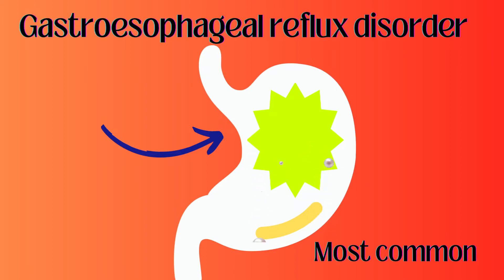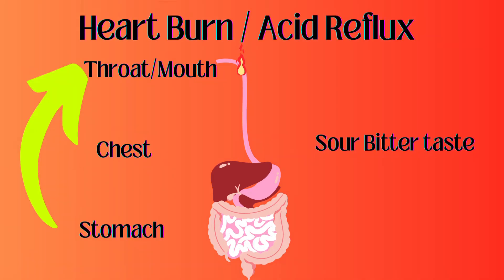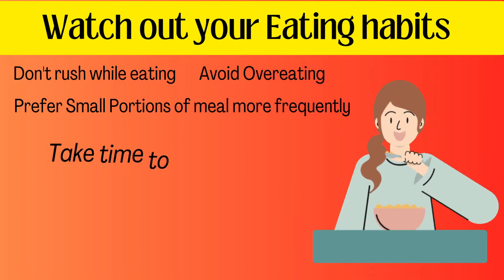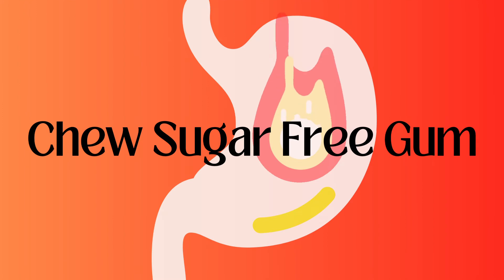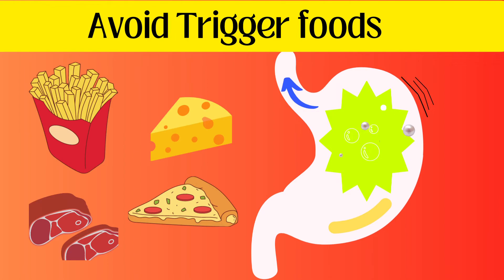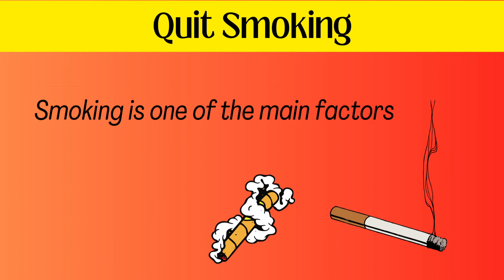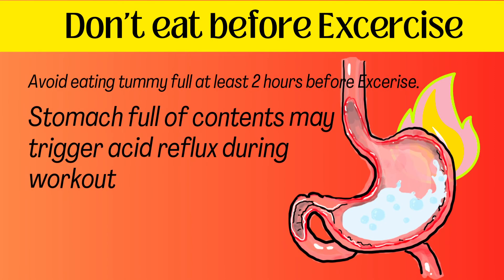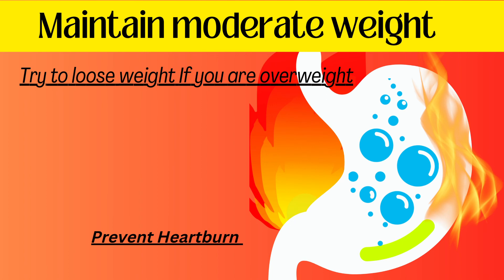How to treat acid reflux without medication | How to treat GERD permanently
GERD ( Gastroesophageal reflux disorder) is the most common disorder.

The main symptoms of GERD include Heartburn & Acid reflux

When stomach acid backs up in esophagus, it causes burning in stomach
Leading to burning sensation in middle of chest behind your breast bone.
& Rising Burning pain in mouth/throat
Having a bitter sour taste in mouth
This condition is acid reflux / heart burn

Now the concerning question is how to ease heart burn without medication ?

And the answer is Lifestyle changes

Watch out your eating habits

Don't rush while eating
Avoid overeating
Its Preferable to opt for small portions of meal more frequently
Take time to chew food properly

Eat Alkaline foods
To neutralise the stomach acid effect, prefer foods with alkaline nature. The best is ripe banana. Ripe banana has high potassium content & is fairly alkaline. Other foods include nuts, Cauliflower, fennel & melons

Chew sugar free gum

Chewing gum promotes saliva production
According to 1 study this works to help reduce heart burn. Saliva promotes swallowing & keeps stomach acid down avoiding reflux into oesophagus

Avoid trigger foods

Certain foods / drinks trigger acid reflux. Keep track of food you put in your plate & once you identify problematic foods & Drinks. Avoid them as much as you can

Avoid snacks before bedtime

Don't laydown with stomach full of food as it can trigger acid reflux
Eat only 3 hours before bedtime giving sufficient time to stomach for emptying

Stop smoking

Smoking is one of the main factors as it reduces saliva production & impacts valve of stomach that stops acid reflux into oesophagus

Quitting smoking also reduces severity & frequency of heart burn

Don't eat before Excercise

Avoid eating tummy full at least 2 hours before Excerise. Stomach full of contents may trigger acid reflux during workout

Adjust sleep position

Try to sleep with elevated head & chest than your feet. It helps to reduce heart burn

Maintain moderate weight

Try to loose weight If you are overweight.
Eat a well balanced diet & regular physical activity helps in putting down extra weight.